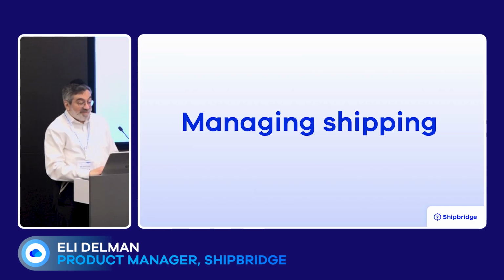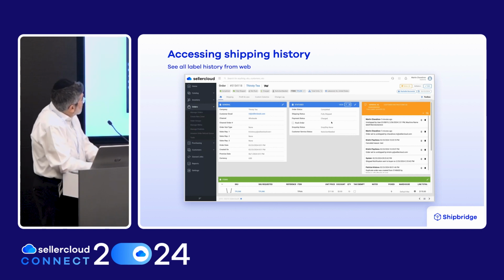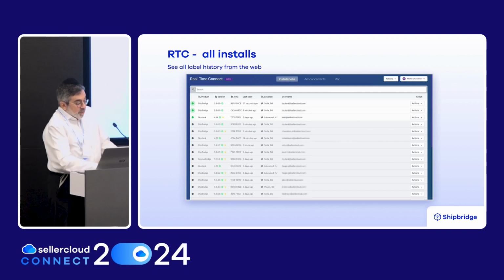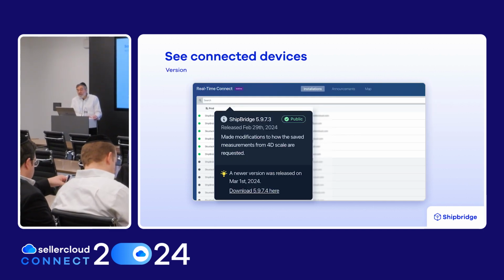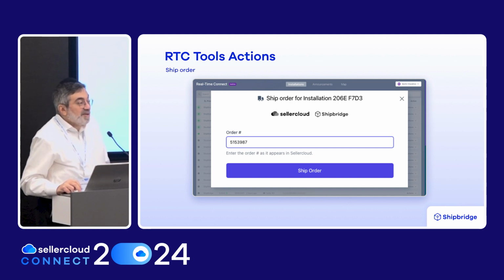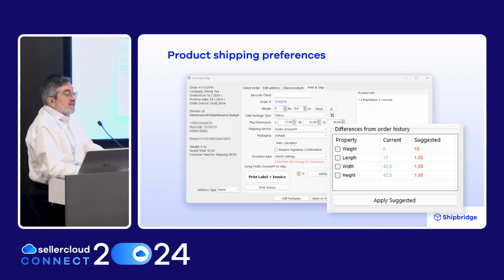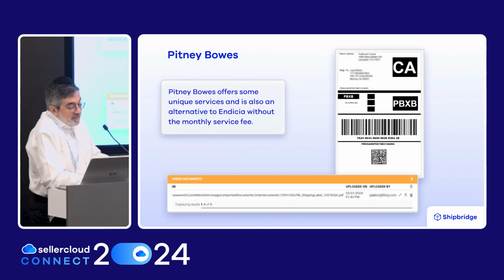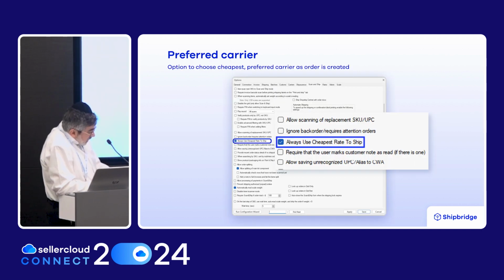Shipbridge - Order Fulfillment | Training | Sellercloud Connect 2024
Shipbridge has evolved from a simple desktop application to a comprehensive suite of tools. Learn about the new feature updates in Sellercloud's Shipbridge, and see how these improvements can enhance your order fulfillment process.

▶ Access shipping history
▶ Use a virtual printer in Shipbridge
▶ Monitor and manage installations with Real Time Connect tools
▶ Use the new features in Scan & Ship
▶ Automate your shipping preferences and avoid mistakes
▶ Optimize shipping with additional shipping providers new providers like Amazon Buy Shipping and Pitney Bowes